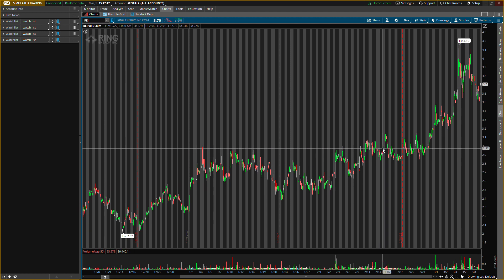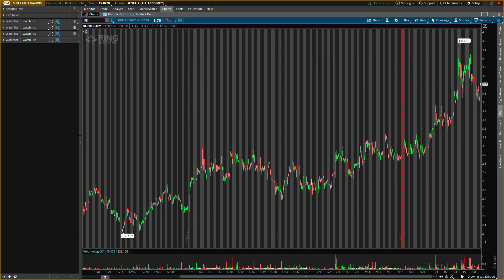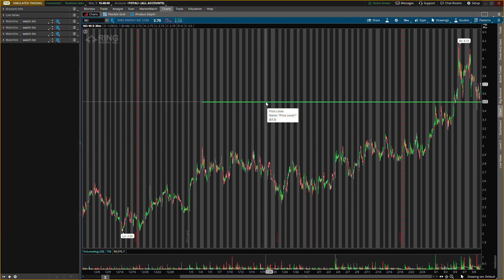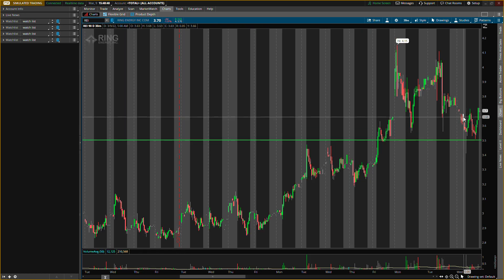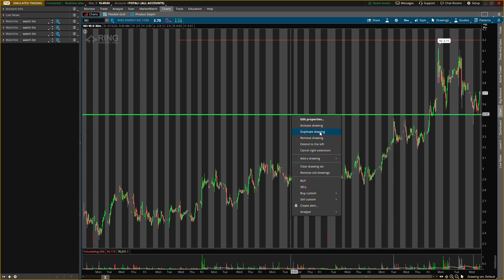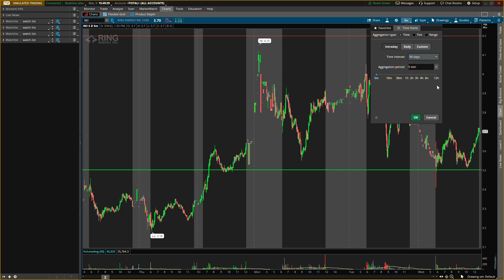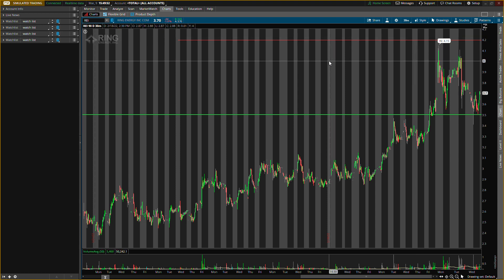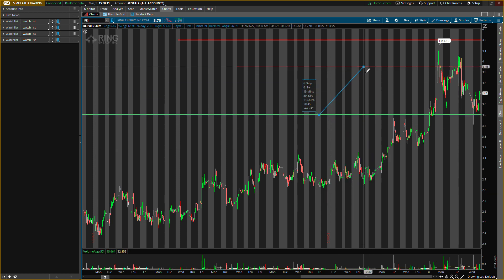THIS STOCK CAN EXPLODE!! BUYNG TOMORROW!!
STARTING A NEW POSITION ON THIS 1 STOCK!! BUYNG TOMORROW!!

rei, rei stock, rei stock analysis, rei stock predictions, reis tock price, rei stock news, rei stock can explode